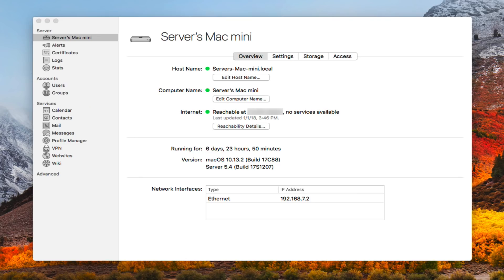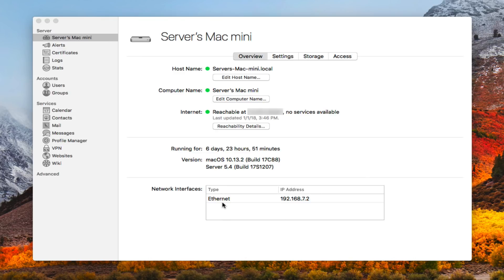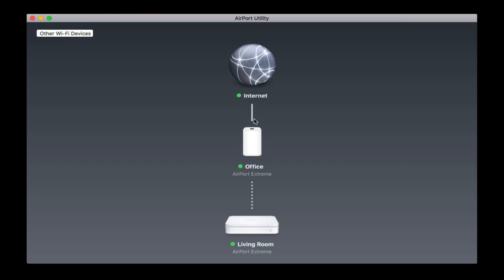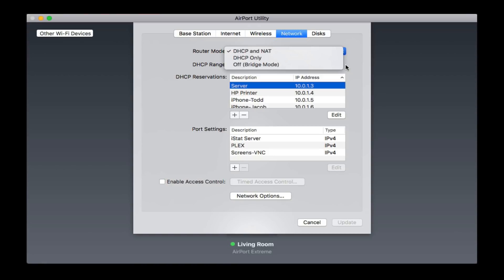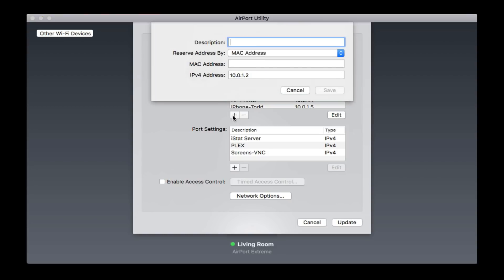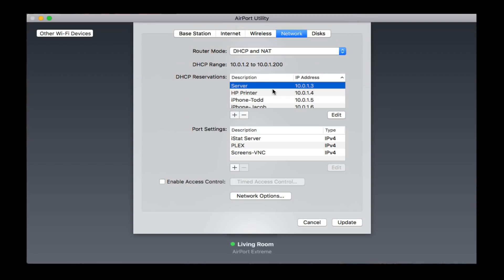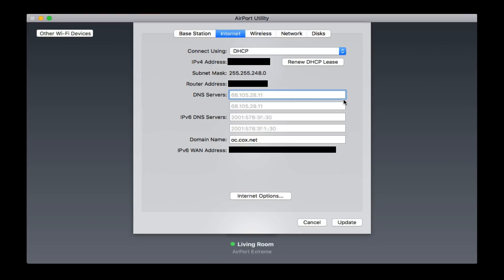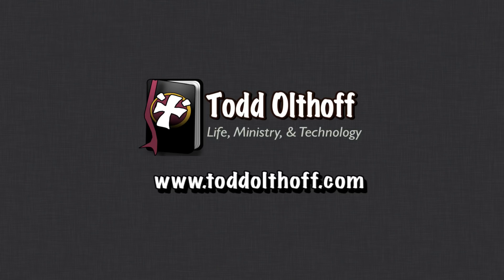High Sierra Server Part 10: Network Configuration-Apple Routers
In this screencast tutorial I cover the basics of setting up some of your network settings to work with macOS Server using an Apple Router. I cover router considerations, how to set up a static DHCP reservation for your server, & how to check to make sure that reservations shows up in the right DNS fields to allow your server to function properly on your network.